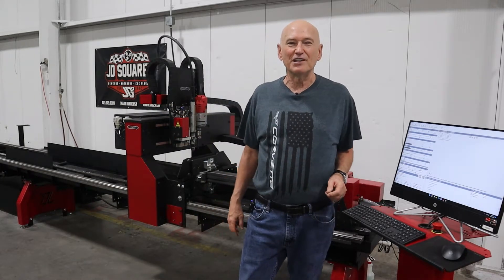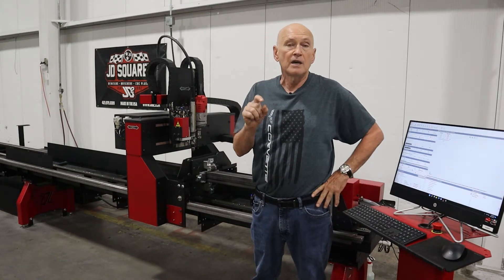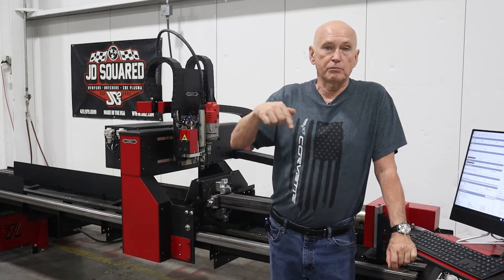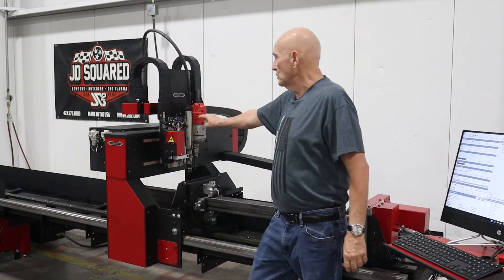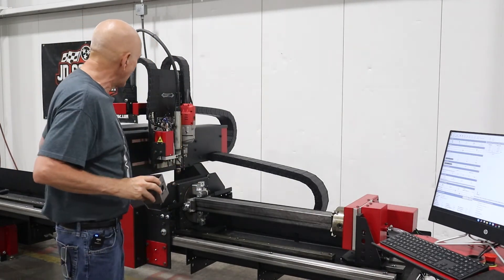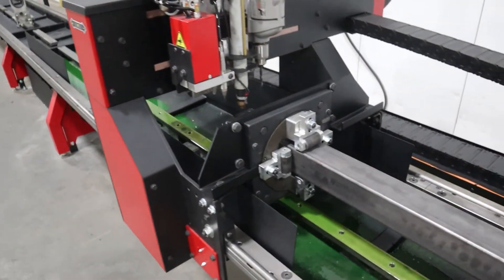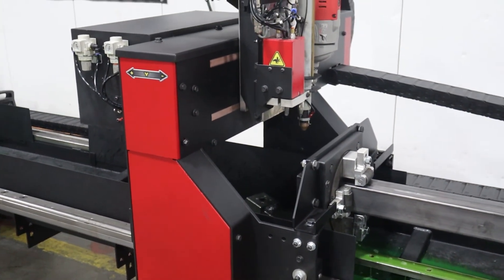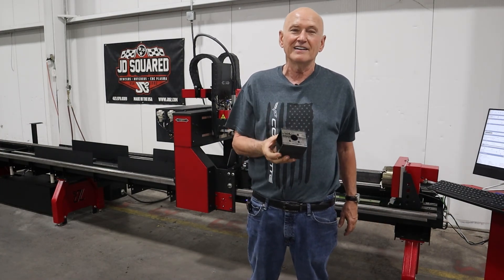XR6 and XR12 Rotary Cutter Drill Head Status Update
This video is a status update on the drill head option we are developing for the XR6 and XR12 rotary cutters. Check it out. It's pretty cool.
Bob